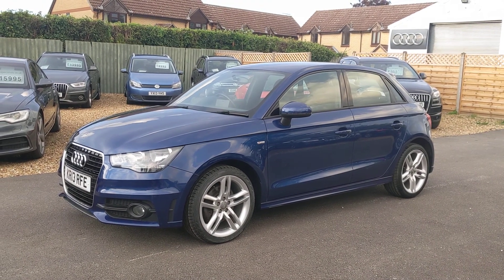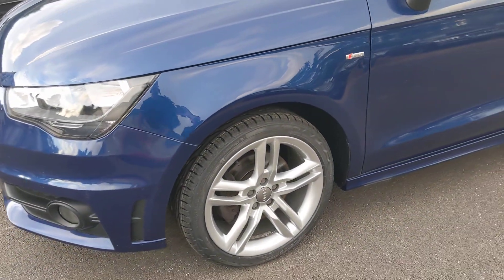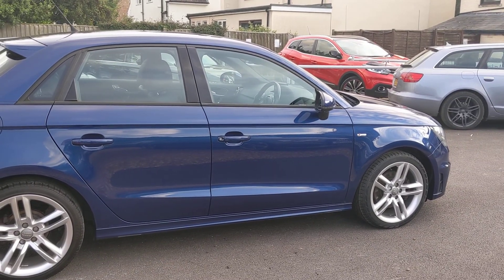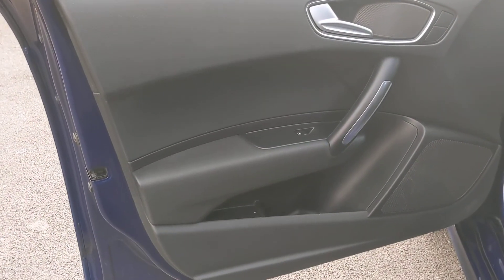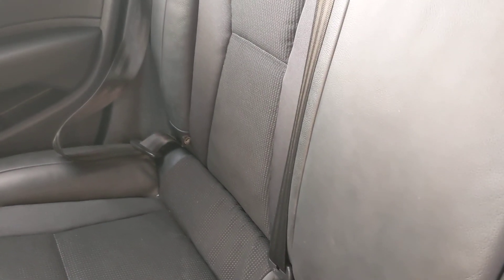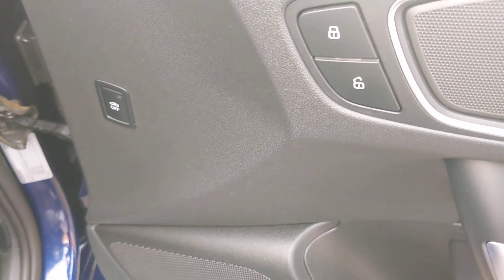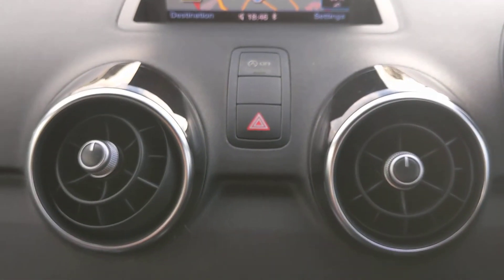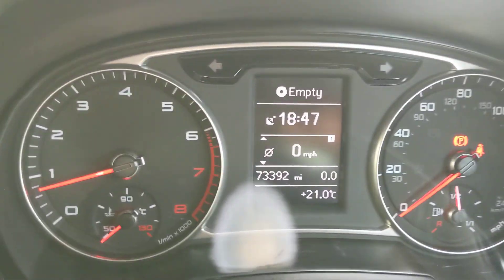Audi A1 1.4 Tfsi S-Line sportback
KR13RFE